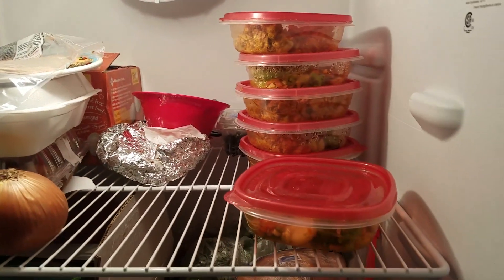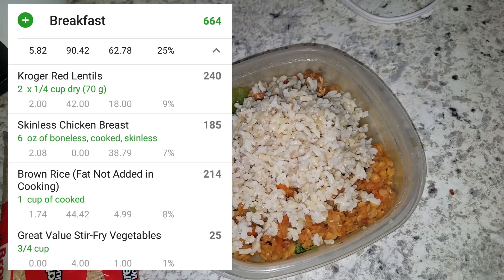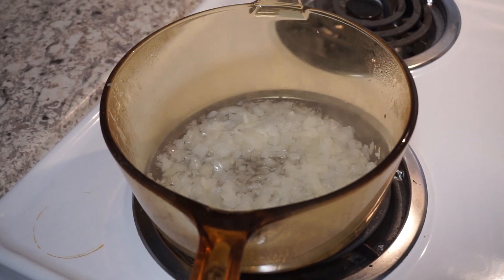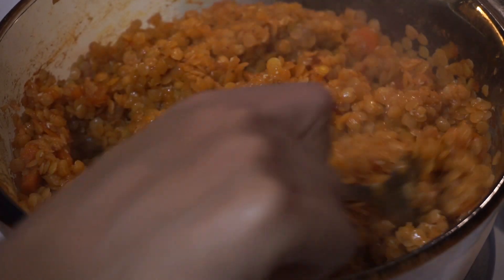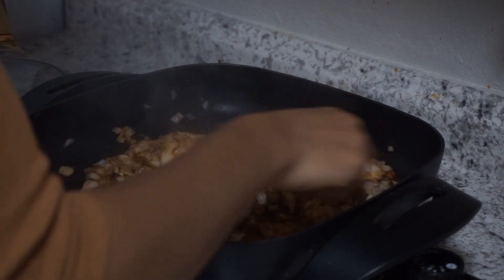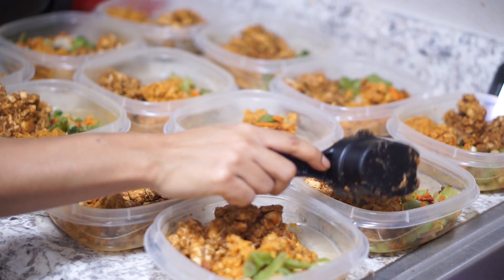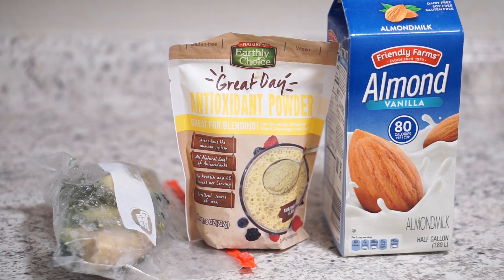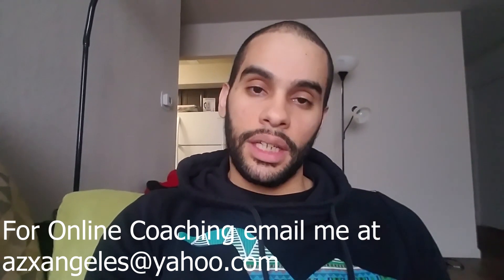How To Meal Prep Under $30 Dollars - High Protein